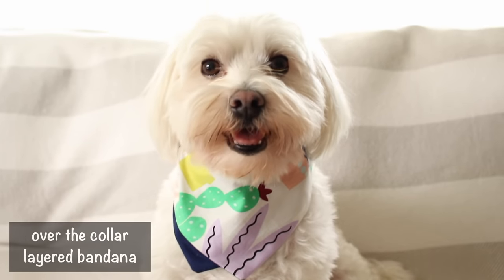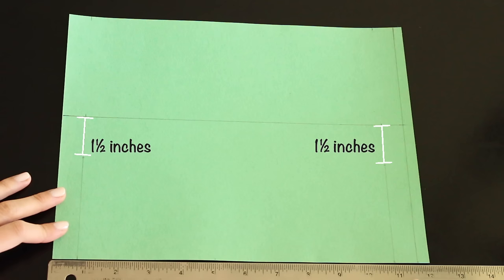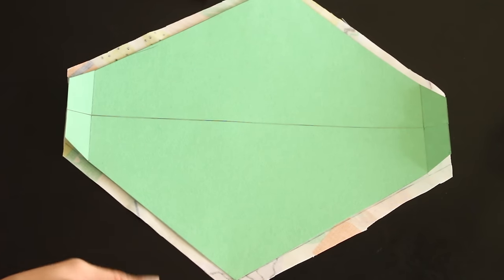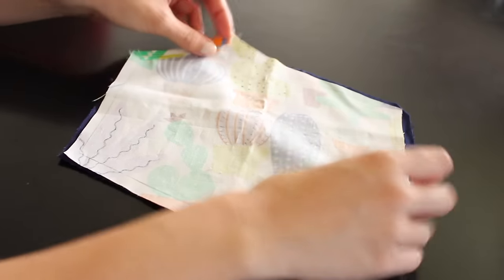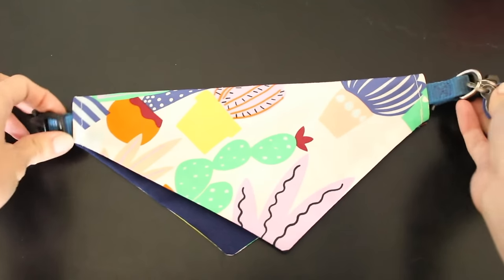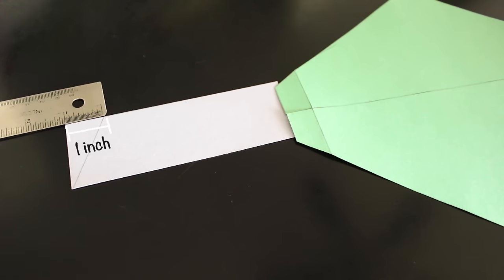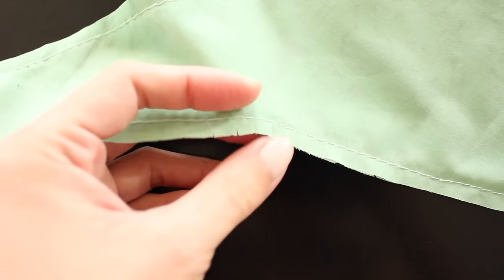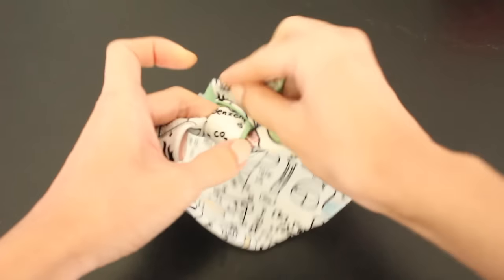Reversible Layered Dog Bandanas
Here are 2 versions of a reversible layered dog bandana (with and without a collar). This tutorial was requested and since it was my first request, of course I made it. I hope it was helpful.